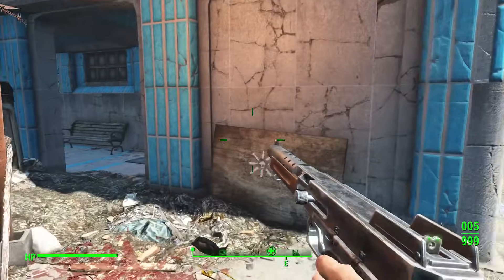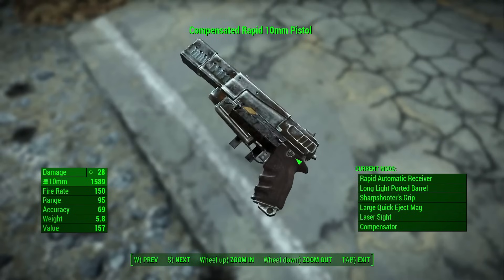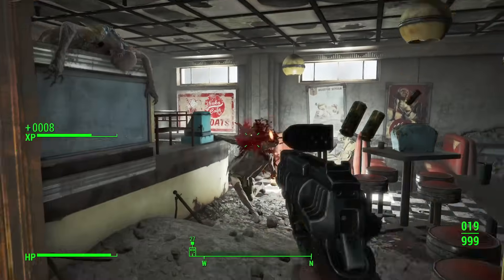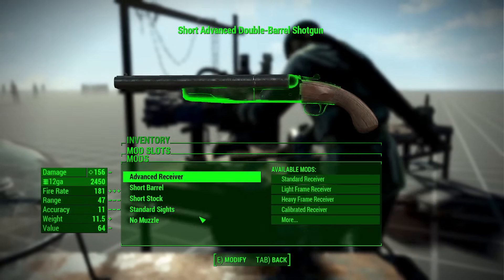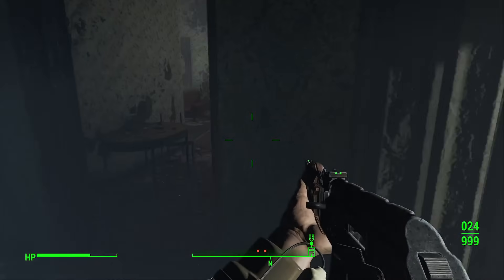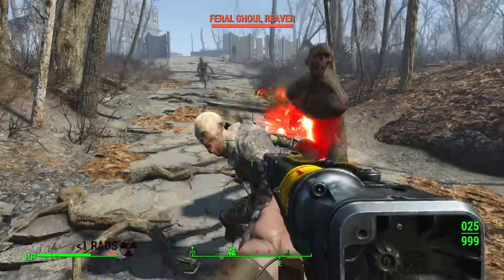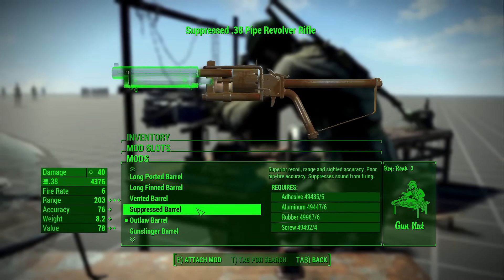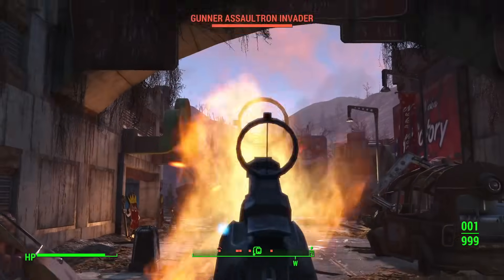The Attachment Pack - Fallout 4 Mod Review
Because you asked for it, here's my review.

Links to the mods I looked at:
The Attachment Pack (Version 1) [very much recommended]
The Attachment Pack - Cadavver's 10mm Anims Compatibility [if you use those anims, you'll need this]

Music tracks used, in order (all from Fallout 4's OST): Combat Ready, Concrete Mysteries, Only One Survives, Explore and Discover, Regrouped Reloaded, The Vigilant

Timestamps:
0:00 Intro
0:32 Compatibility issues and balancing
2:38 Implementation Patch
3:20 General overview of attachments
13:07 Outro